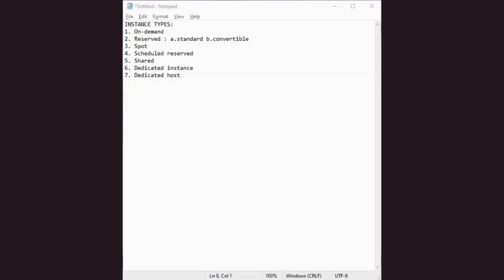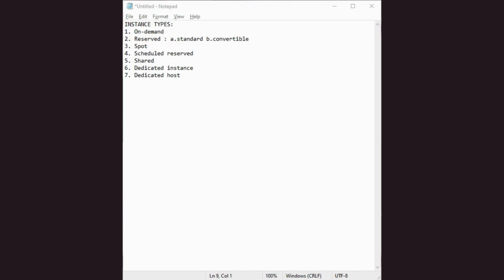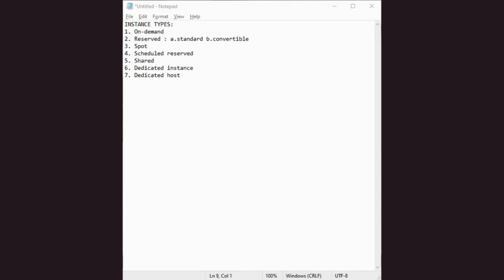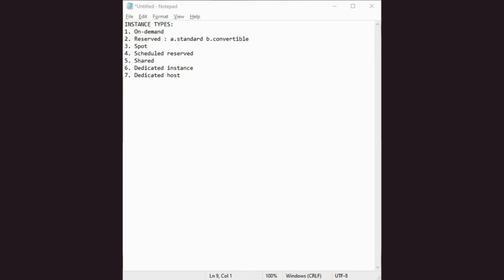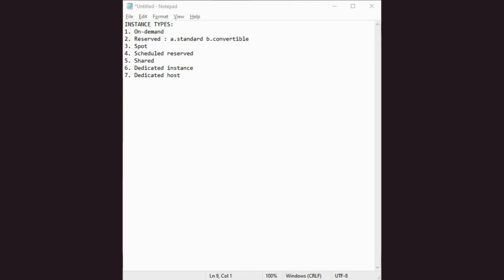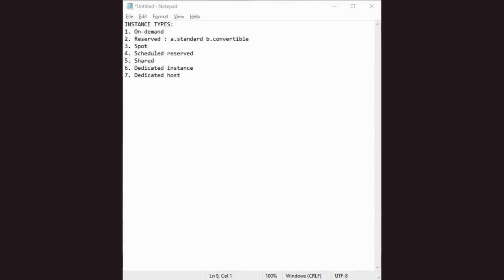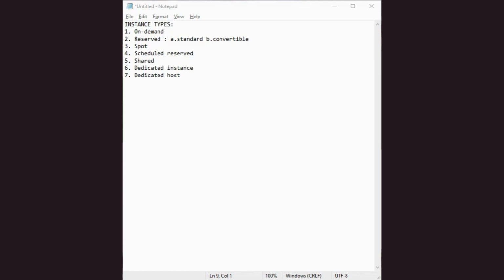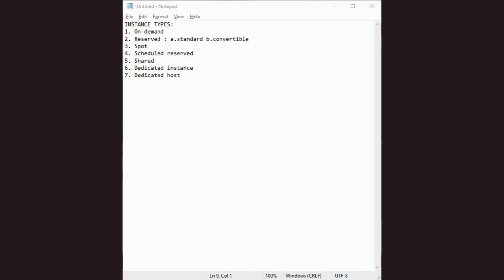Instance Types by Deepthi Palani # | Ekascloud